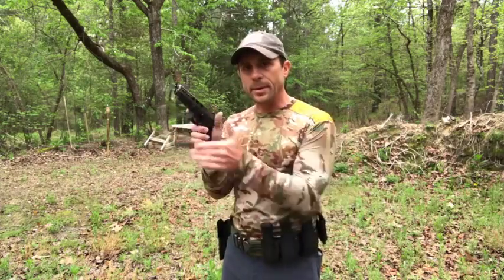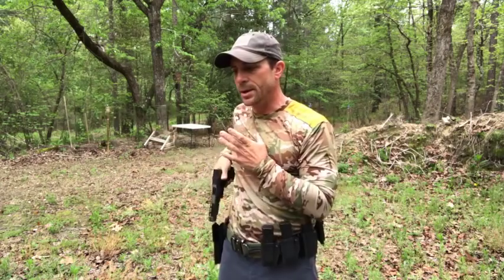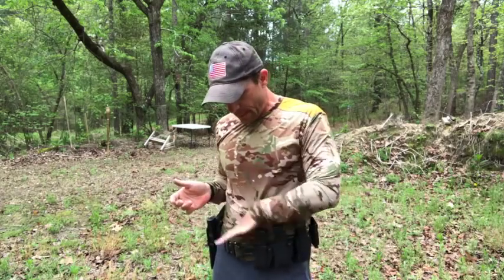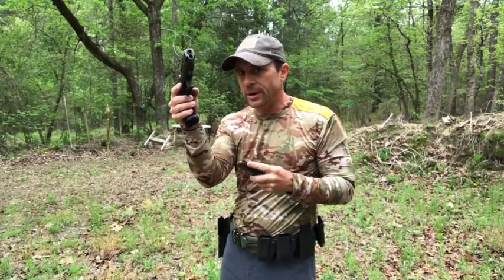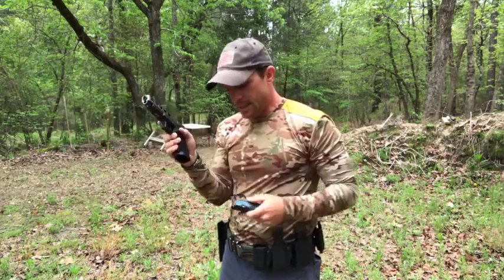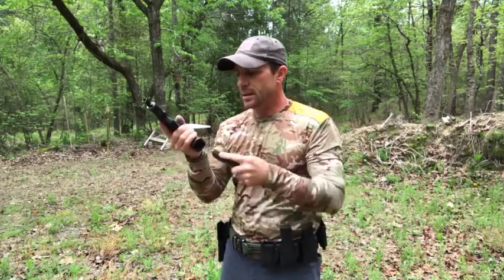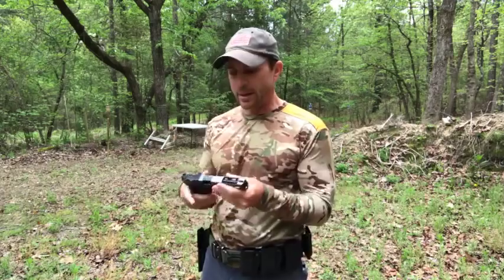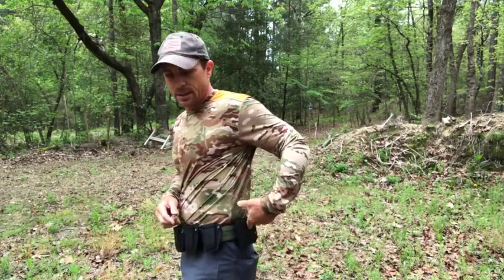Tactical Pistol Magazine Change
This video builds on the fundamentals from my previous videos: Pistol Grip and Pistol Draw. We cover the proper fundamentals to conducting a tactical or speed magazine change on the pistol.